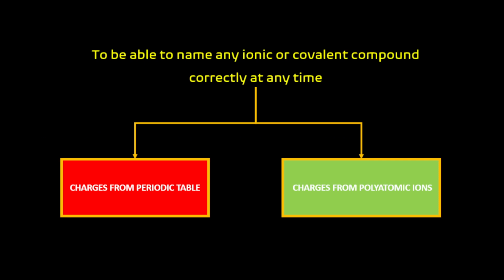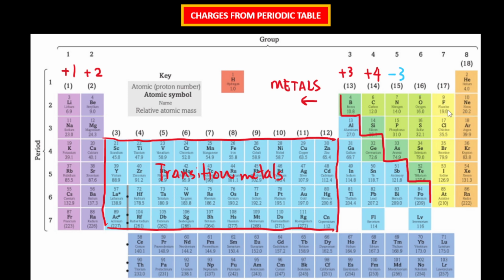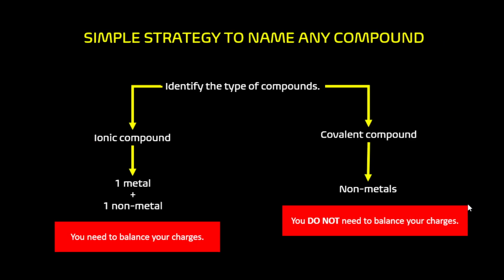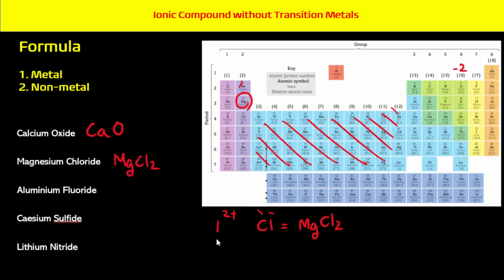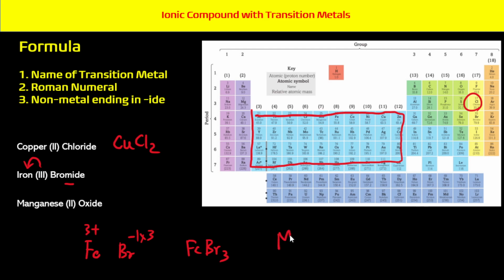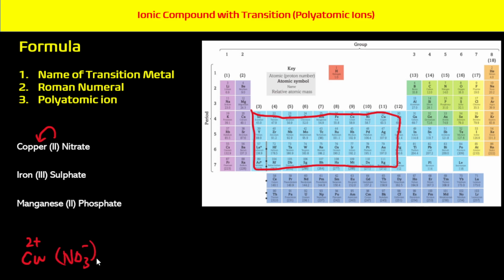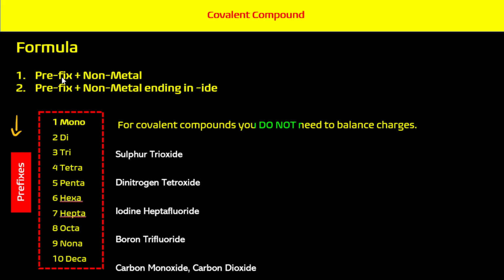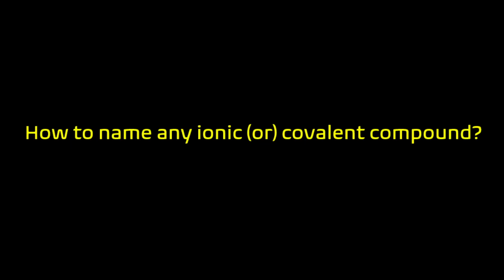How to name any ionic or covalent chemical compounds?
Hello guys!

This is the ALL-IN-ONE video on how to write chemical formulae and chemical names of all ionic, covalent compounds in IGCSE Chemistry.

Do the exerecises at the end of the video as your practise as well, enjoy!